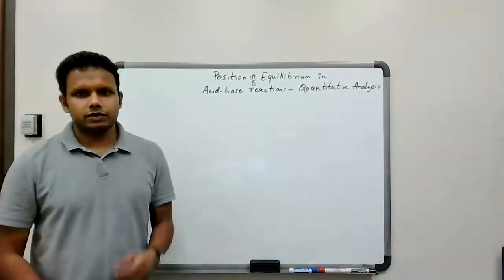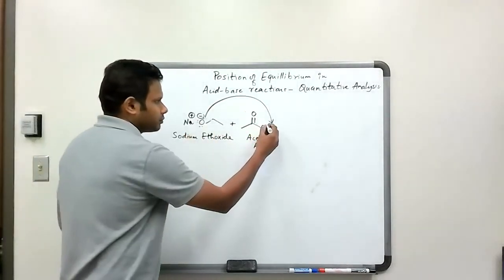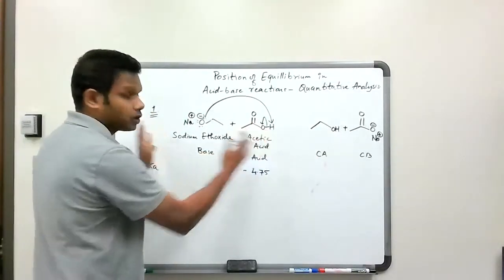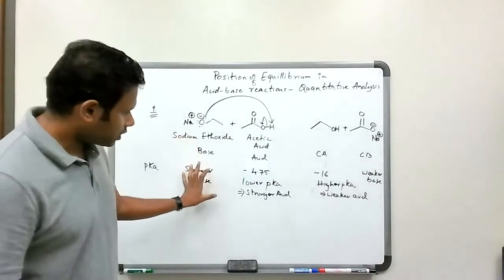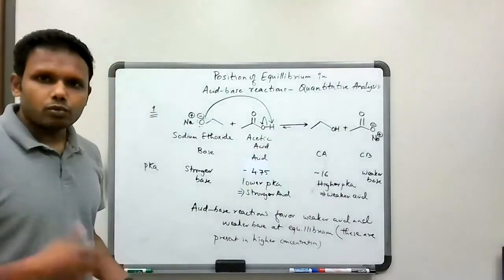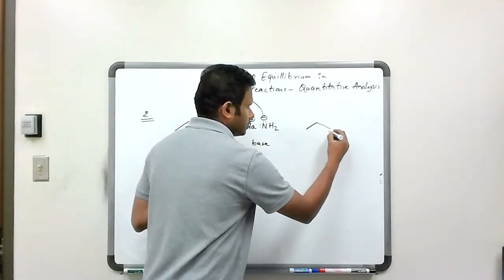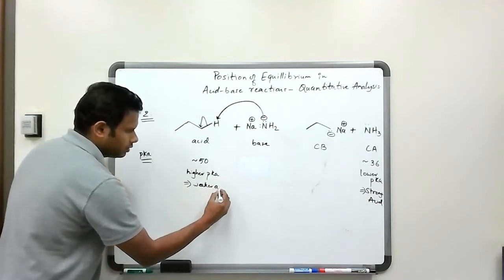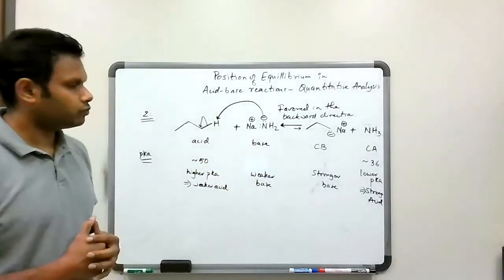Position of Equilibrium in Acid-Base Reactions - A Quantitative Analysis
A quantitative analysis of the position of equilibrium in acid-base reactions based on pKa values